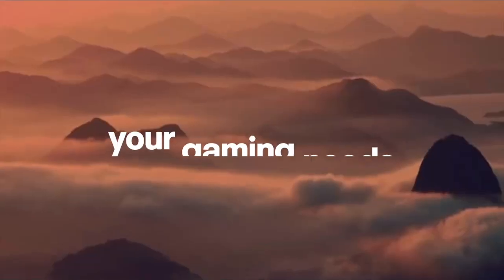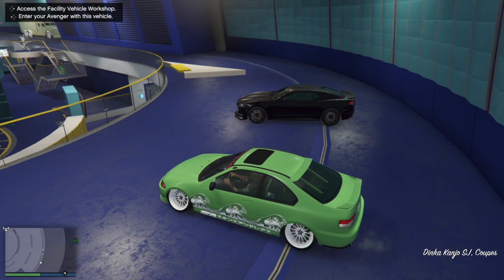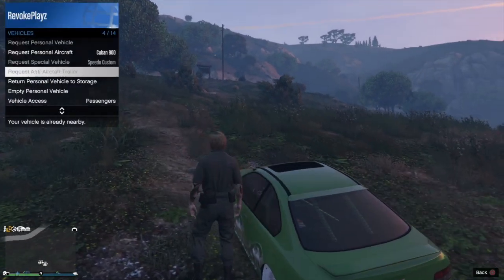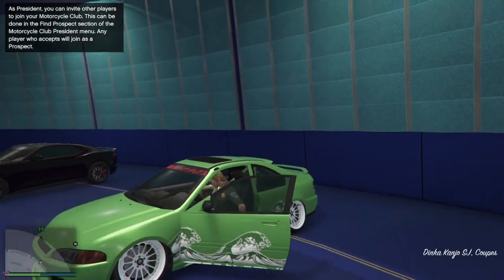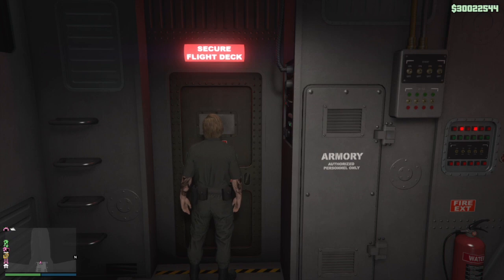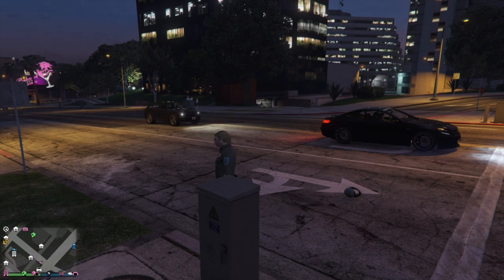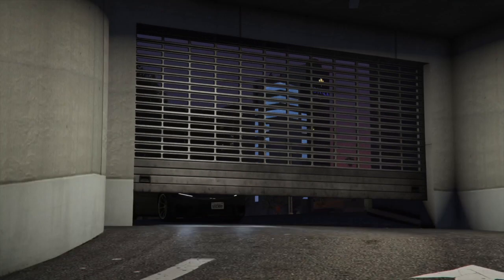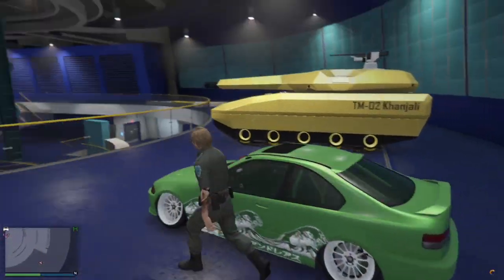*NEW & EASY* GTA 5 SOLO CAR DUPLICATION GLITCH AFTER PATCH 1.62! MAKE MILLIONS! (PS4/XBOX)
This is the workaround for autoshop dupe glitch which got patched a couple days ago this method I show in the video is the most easiest and consistent one. If curious this glitch is still working as this video was recorded  32 minutes ago while this video is now up. This is still working if you have questions let me know. This glitch is a clean duplication glitch.
In today's video I show you guys a workaround for the gta 5 solo super easy car duplication glitch working after the patch of 1.62 on xbox and ps4. This is gta 5 clean duplication glitch which can allow you to make millions of dollars in gta 5 online.
(READ)
Video Uploaded & Owned By mrjuna